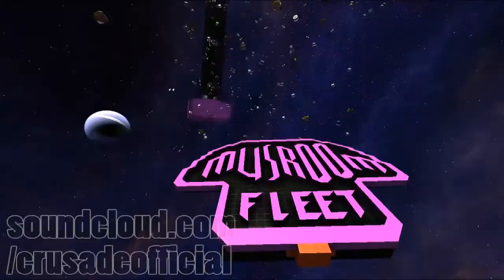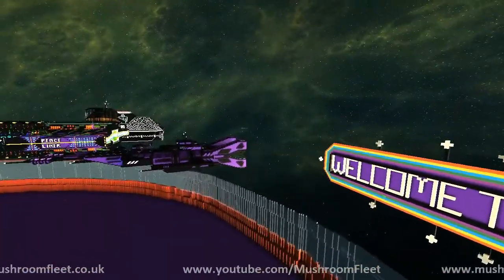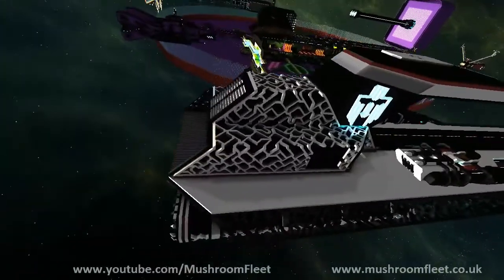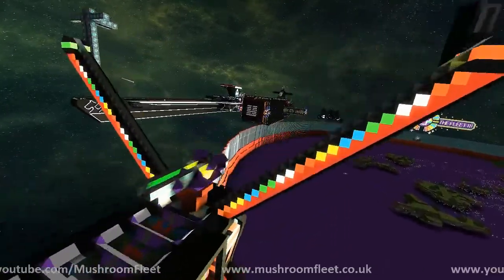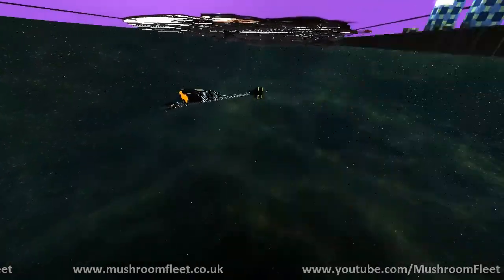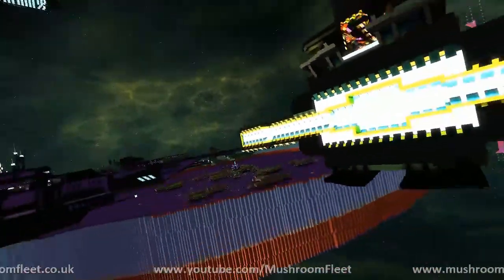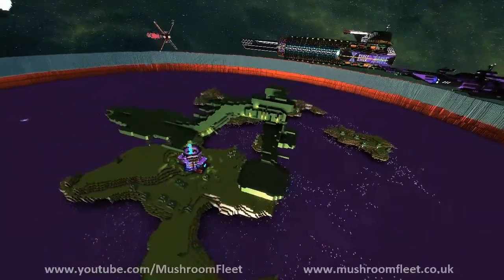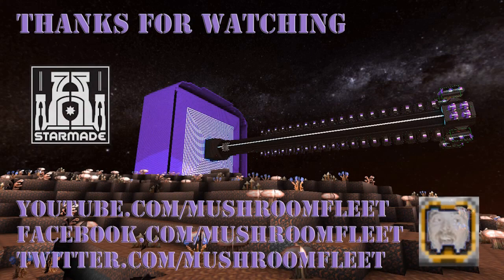Purple Atoll Fleet Display